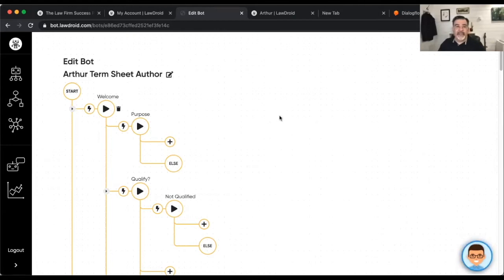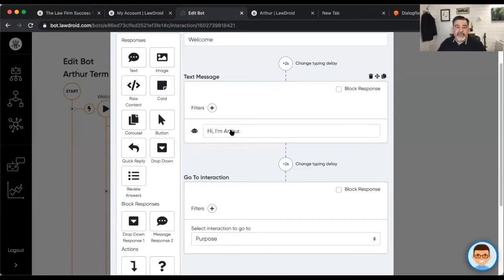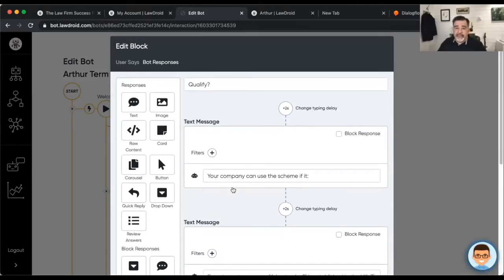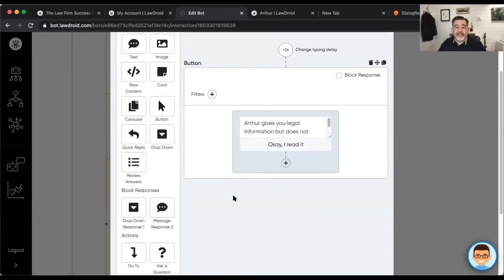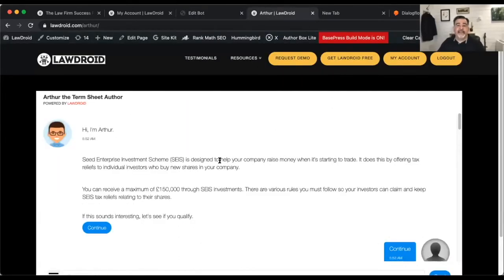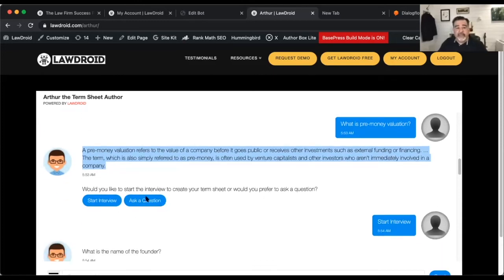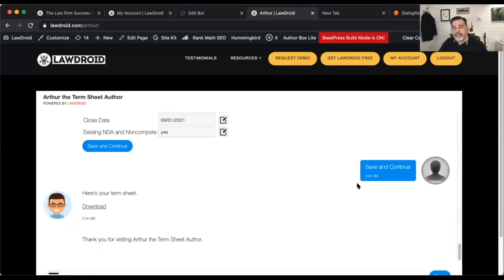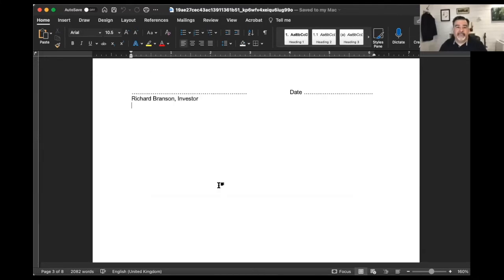AL TV - Legal Automation - Product Walk Through - LawDroid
AL TV - Legal Automation - Product Walk Through - LawDroid with Founder and CEO, Tom Martin

We look at how to build a workflow and the kinds of output that LawDroid can make.